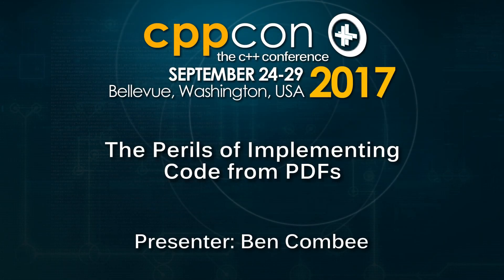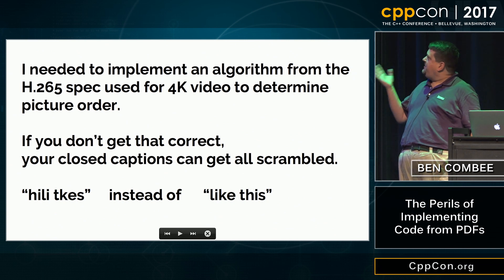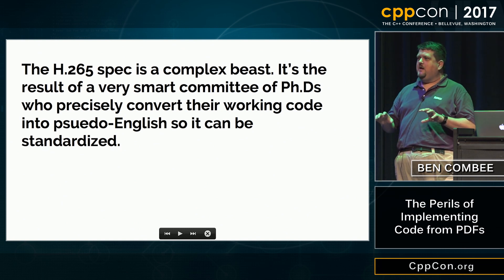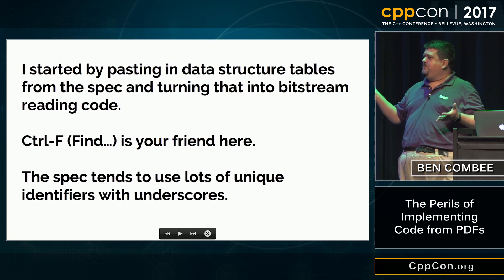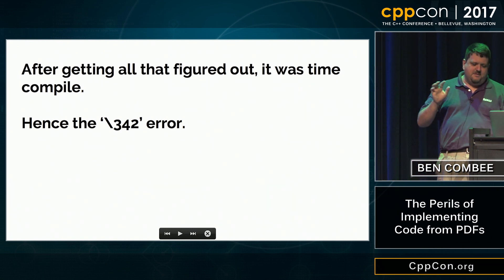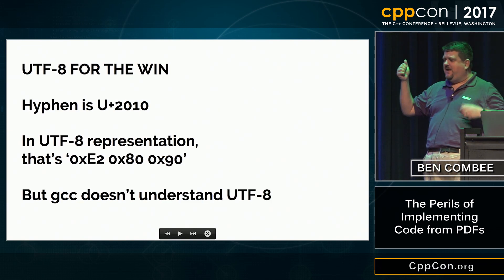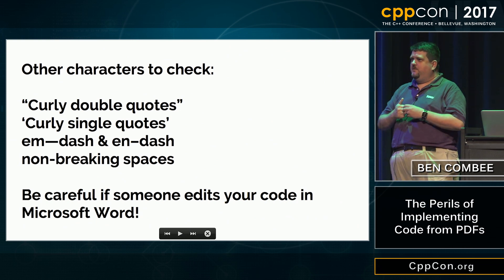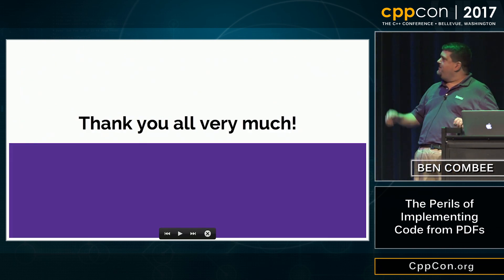The Perils of Implementing Code from PDFs - Ben Combee [ CppCon 2017 ]